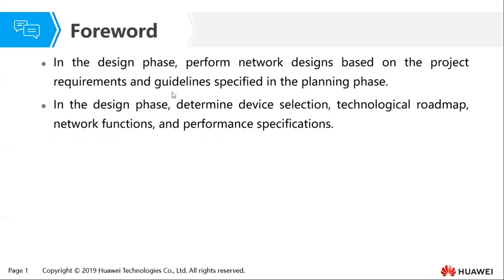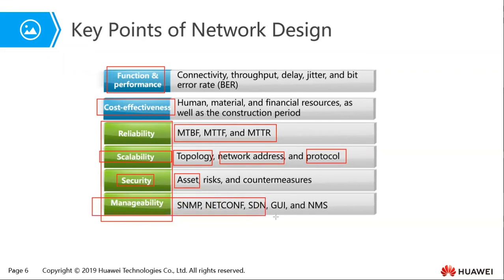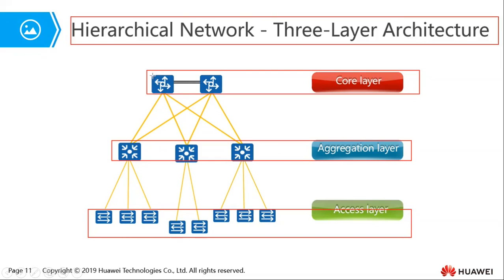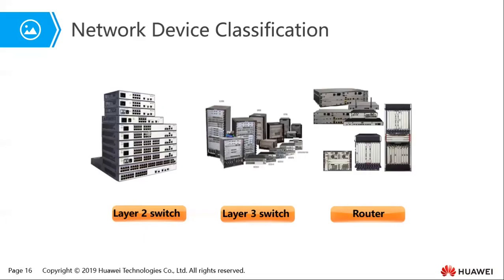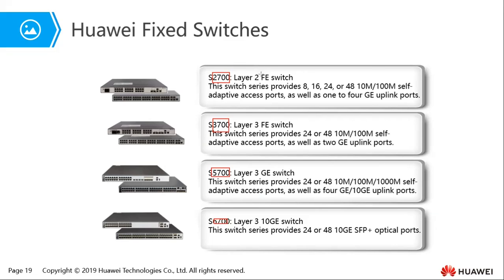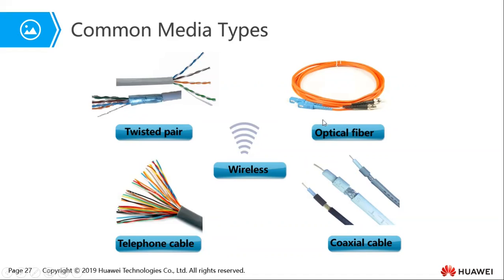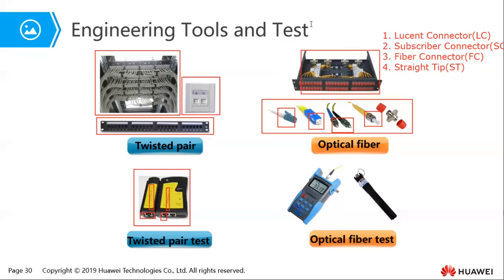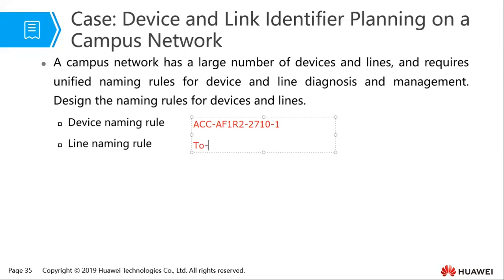Topic 2 Network Design Part 1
Upon completion of this section, you will be able to:
- Understand common network types
- Understand each layer of the network design
- Understand common products and technologies
- Be familiar with advantages and disadvantages of common protocols
- Be familiar with comprehensive applications of each technological module
- Master the network design methodology